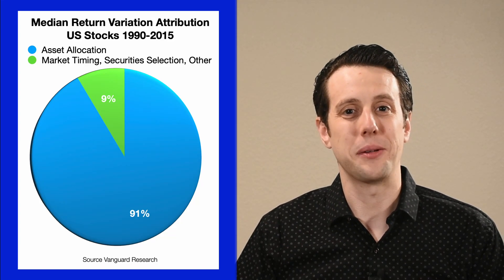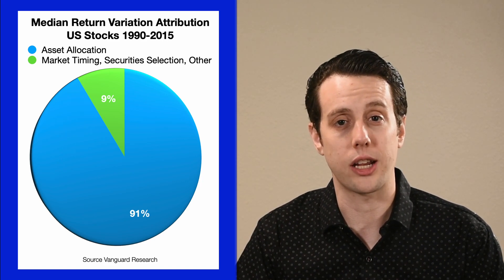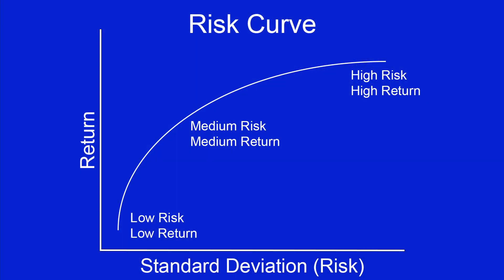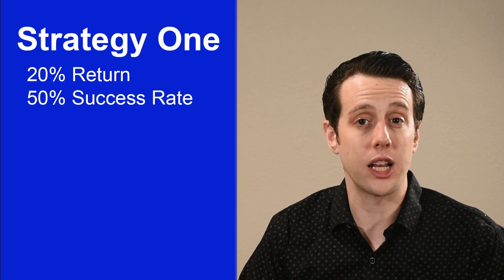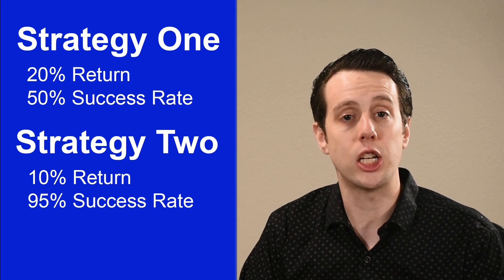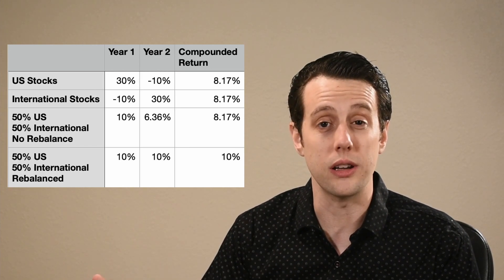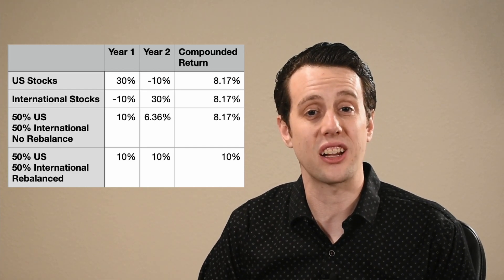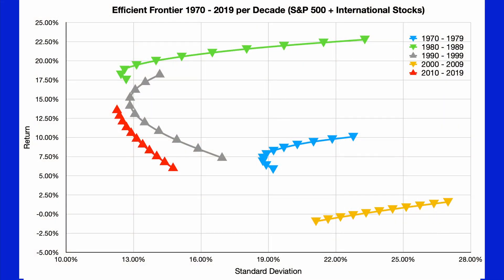Asset Allocation Explained [Modern Portfolio Theory]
Multi-asset class investing can increase returns with less risk.  These are the details you need to know about asset allocation!

--- Asset Allocation Books
All About Asset Allocation
Asset Allocation: Balancing Financial Risk
Rational Expectations: Asset Allocation for Investing Adults

Get $20 when you try Personal Capital (when linking an investment account)
Get a $300 bonus, 6% back on groceries, 3% back on gas

Great Books for Financial Independence
Bogleheads’ Guide to Investing
Bogleheads’ Guide to the Three-Fund Portfolio
Asset Protection: Concepts and Strategies for Protecting Your Wealth
Retirement Planning Guidebook
Equity Valuation and Analysis

-- Outline
00:00 The Importance of Asset Allocation
Asset allocation is the most important factor in your portfolio returns.  Research shows it explains 80-90% of portfolio returns. It is far more important than market timing and securities selection (ie: stock picking).
* The global case for strategic asset allocation and an examination of home country bias: Scott, Balsamo, McShane, Tasopoulos

01:22 Goal of Investing and Asset Allocation
Asset allocation is about estimating the risk and return tradeoffs of your portfolio.

02:00 Asset Allocation and Risk
Increased returns generally requires increased risk.  As you increase risk, you may be decreasing the chances of meeting your investment goals.

03:07 Modern Portfolio Theory
By applying modern portfolio theory, we can possibly construct portfolios that deliver a higher return with the same amount of risk or the same return with less risk.  This is critical to increasing the odds of achieving your financial goals.

04:33 Rebalancing
We look at a hypothetical investment to see how rebalancing can increase returns and lower volatility.

06:32 Correlation
We discuss correlation and how rebalancing is most effective with less correlated assets.  We look at four hypothetical investments with various correlations, and how returns and standard deviation change when diversifying across a couple of these investments.  We also look at a correlation matrix to see how various asset classes were correlated from ~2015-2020.

Note that correlations do not stay constant over time.  They are constantly changing, sometimes in very surprising ways.

10:38 Efficient Frontier
Portfolio construction isn’t an exact science.  There is no guarantee the future will look like the past.  However, it’s still useful to study historical asset class correlations and their effect on portfolio composition.  The efficient frontier is a very useful tool for this purpose.

13:56 Key Takeaways
The key takeaway is that by combining multiple asset classes in your portfolio and rebalancing annually, you can possibly improve the risk adjusted return of your portfolio. This works best with assets that are less correlated, and doesn’t really provide any benefit for highly correlated asset classes.   If you just want the highest return possible, multi-asset class investing may not be for you.  However, if you want to be more conservative and calculated about your risks, it is very powerful.

15:09 Asset Classes and Portfolio Construction
I briefly discuss my opinion on asset classes to include in a portfolio.